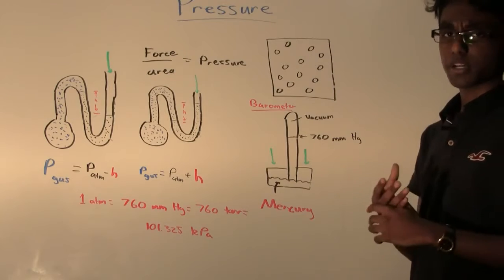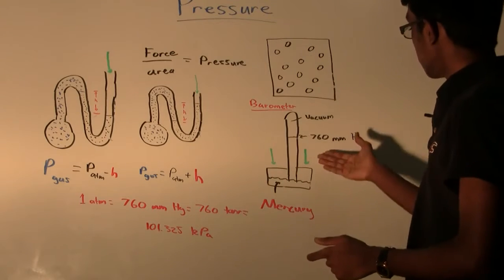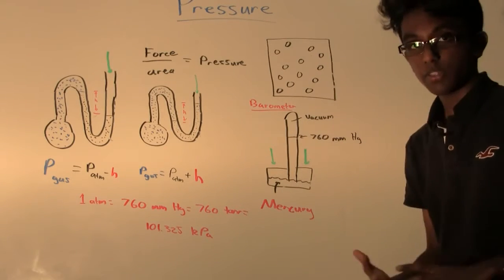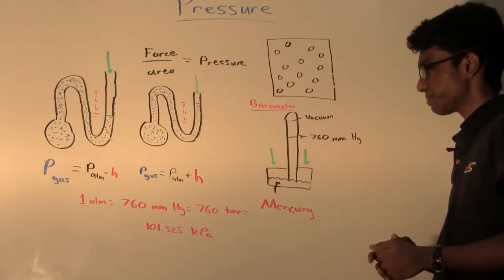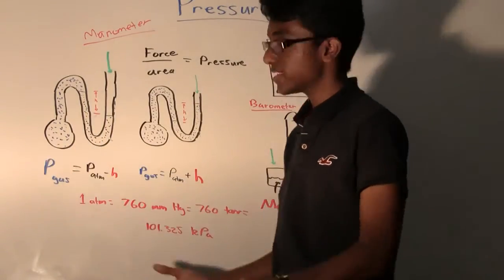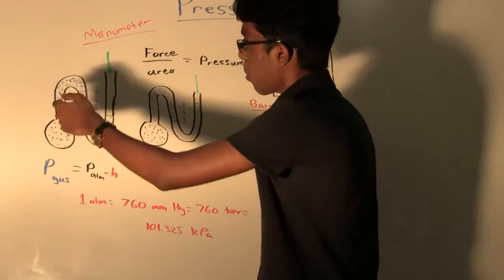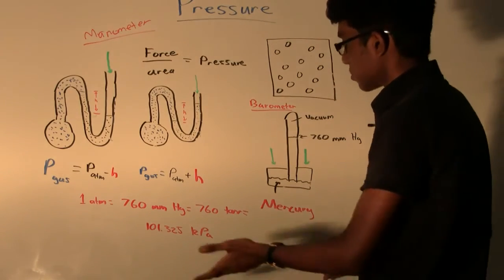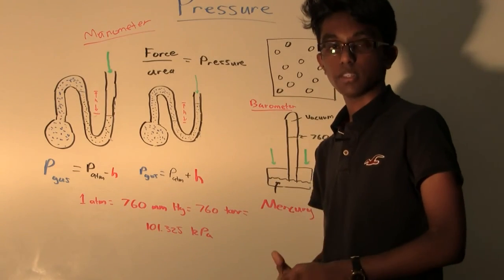AP Chemistry: Pressure Part 1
In this video, Shreyas introduces the concepts which you will learn about gases in this unit by talking about a unique physical property of gases - pressure.